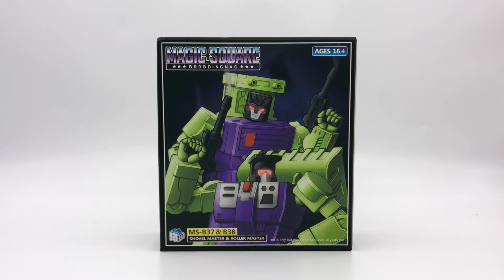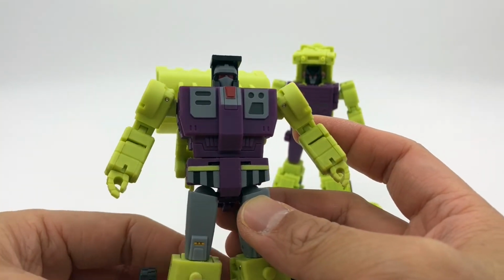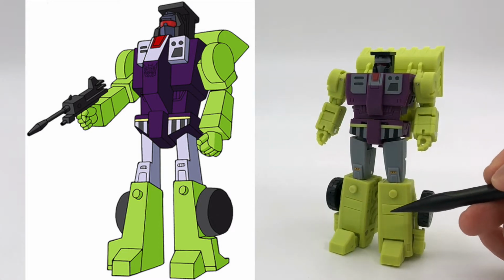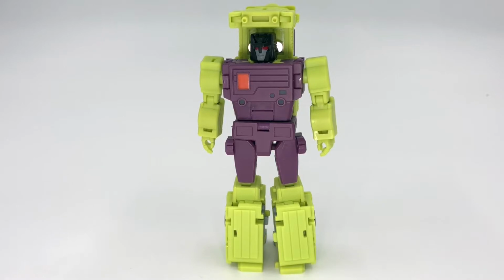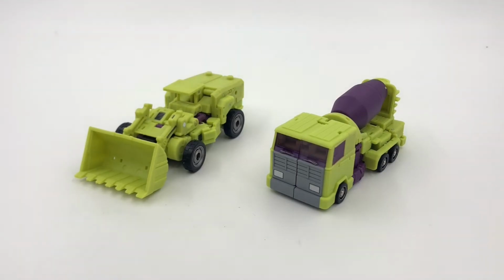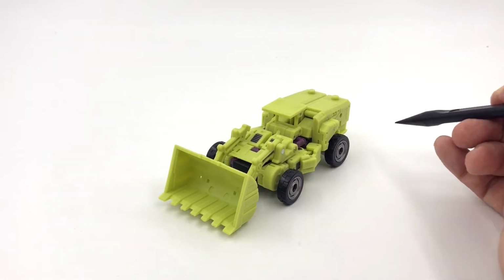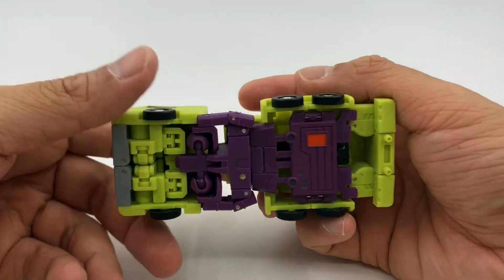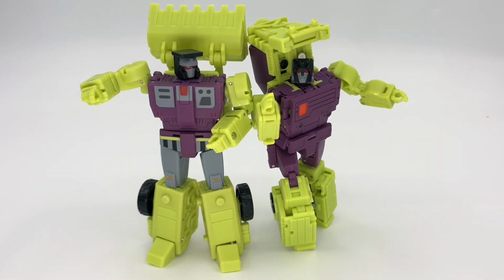Transformers Legends Review: Magic Square B37 Shovelmaster & B38 Rollermaster (Scrapper & Mixmaster)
Hey Transformdom,
For our review today, we will take a look at the first two members of the Magic Square Legends-scale Constructicons. What is the quality on these guys? Let's find out!

0:00 Packaging Look
0:28 Shovelmaster Bot-Mode Review
3:06 Shovelmaster Articulation Checklist
3:50 Rollermaster Bot-Mode Review
6:00 Rollermaster Articulation Checklist
6:44 Shovelmaster Alt-Mode Review
8:26 Rollermaster Alt-Mode Review
10:29 Final Thoughts

This video is intended for viewers aged 30 years or above at the time of this recording.